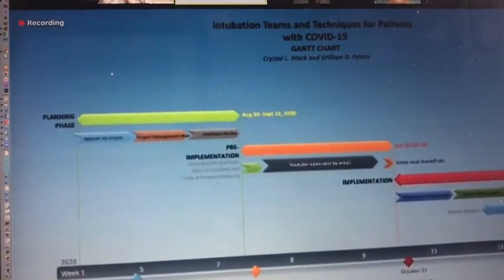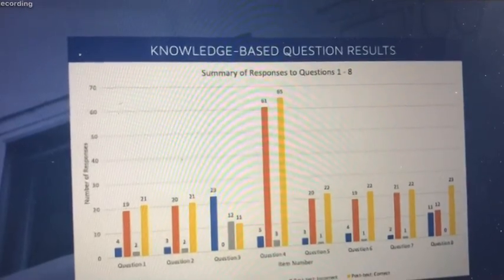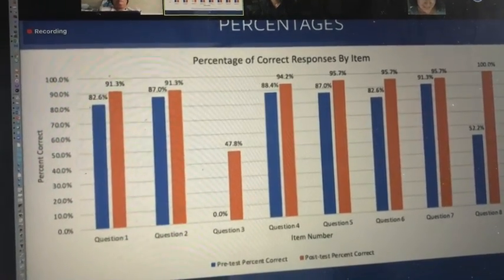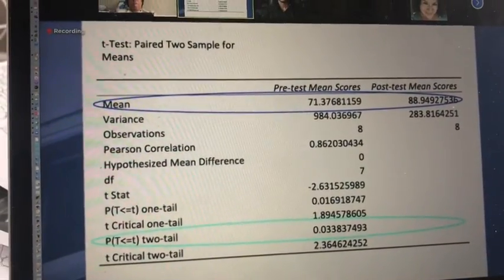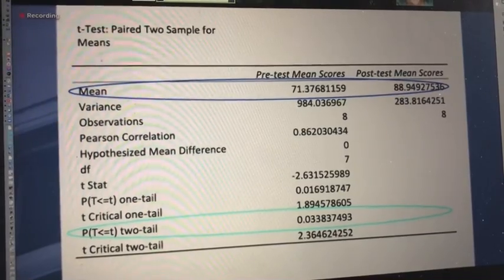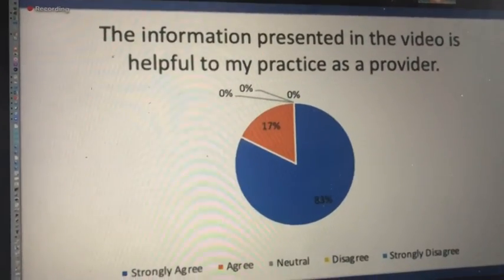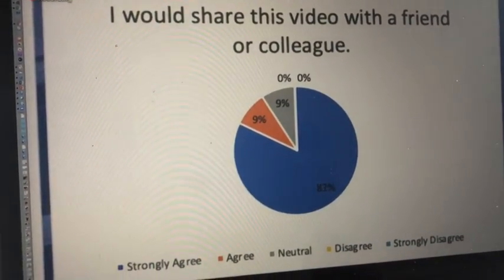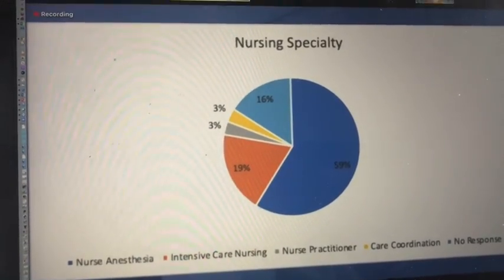Diversity CRNA and Dr. Crystal Lenay Mack, SRNA and Dr. David Peters, SRNA Defended their DNP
Dr. Crystal Lenay Mack, SRNA and Dr. David Peters, SRNA defended their Doctorate in Nursing Practice Capstone Project on ‘Intubation Teams for Patients with COVID-19’